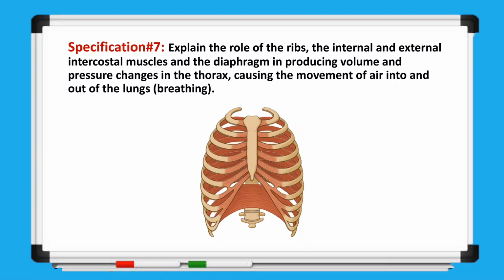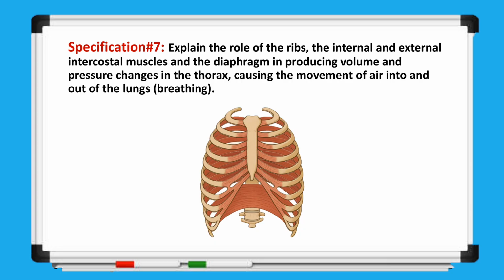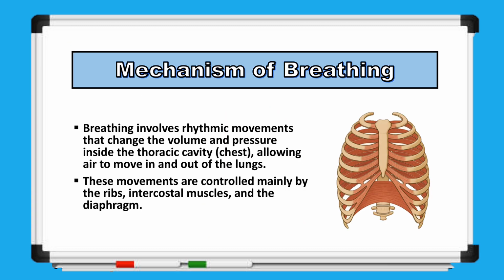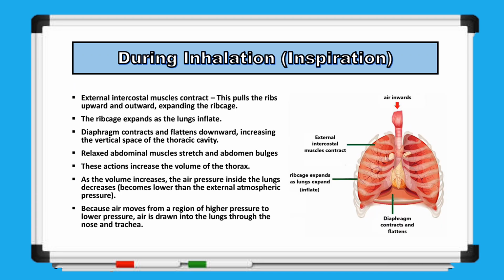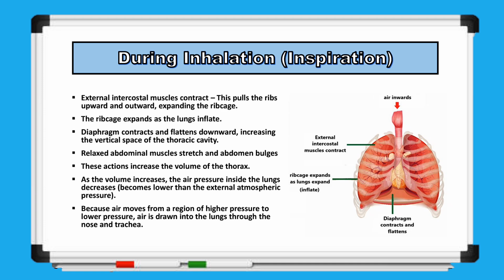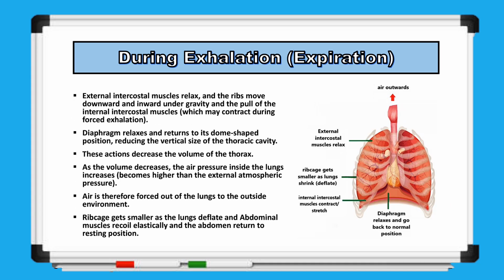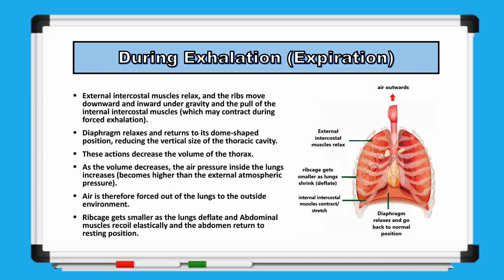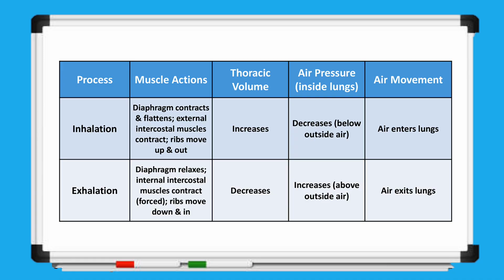Mechanism of breathing | Human Gas exchange | Chapter 9 | Unit 9.1